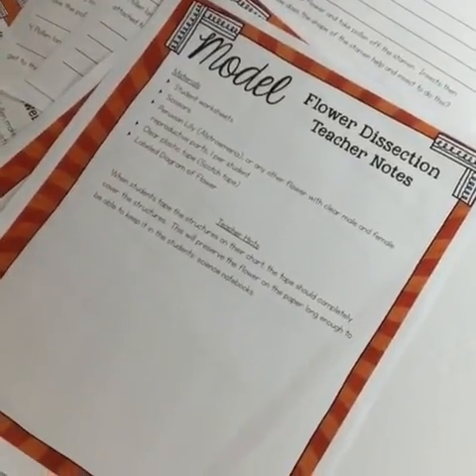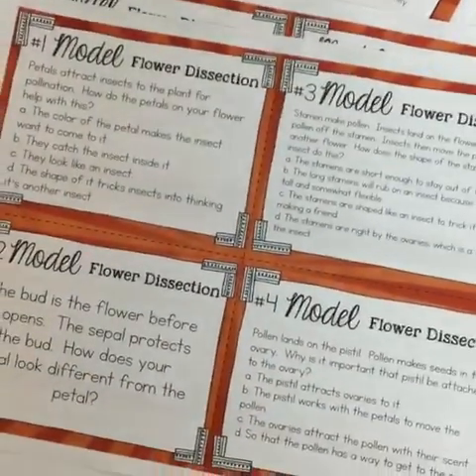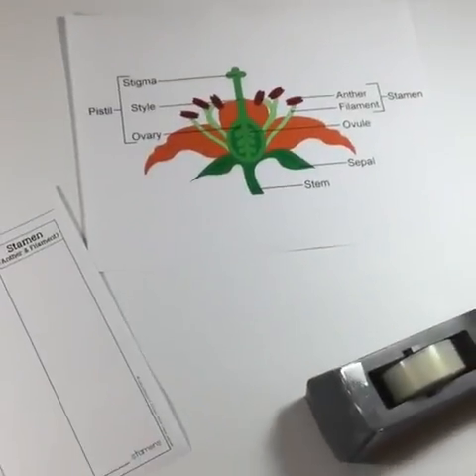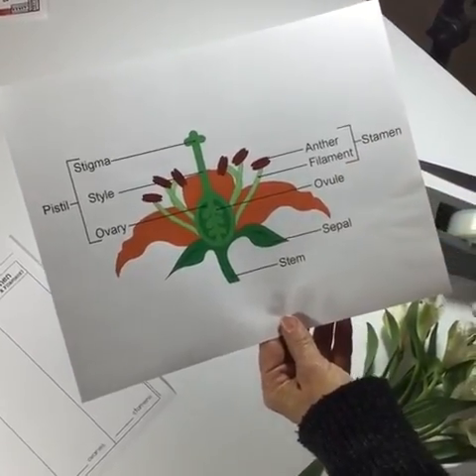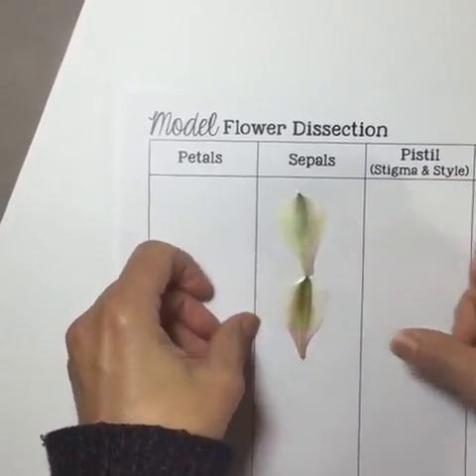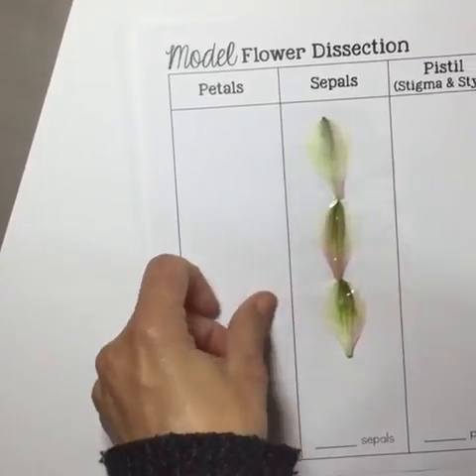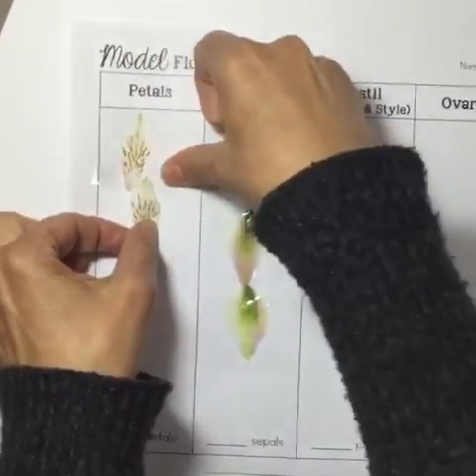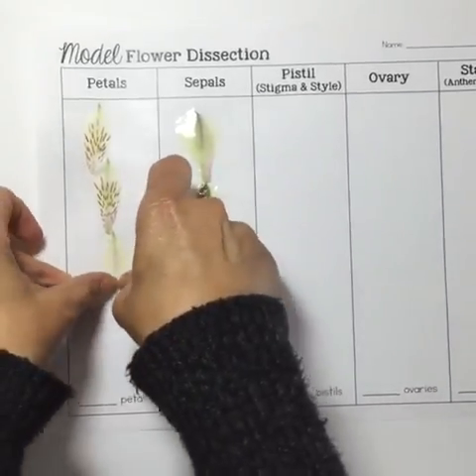Dissect a Flower - Third Grade Science Station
Watch us dissect a flower for our new Third Grade Science Stations.  In this lab, students explore the parts of a flower.